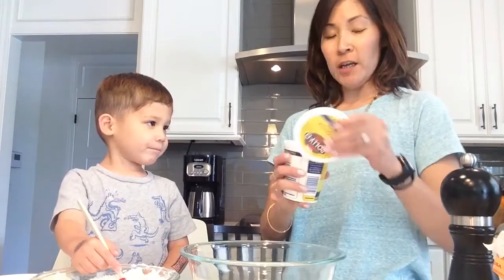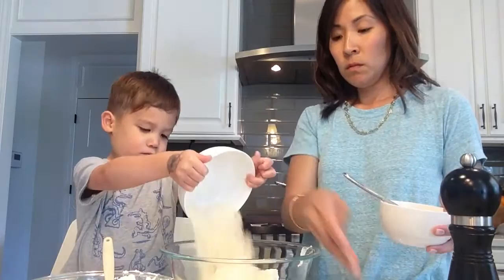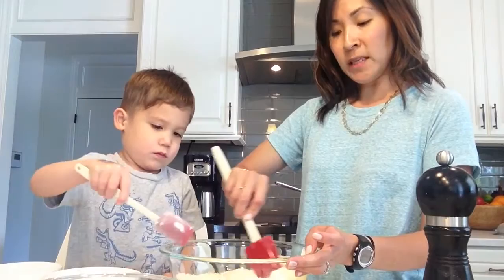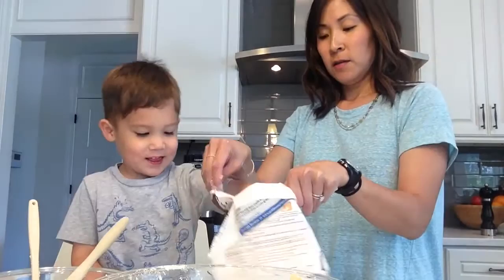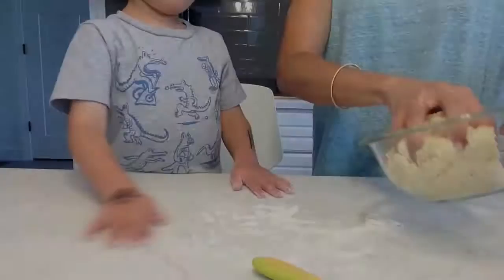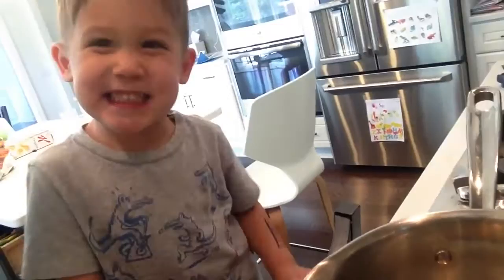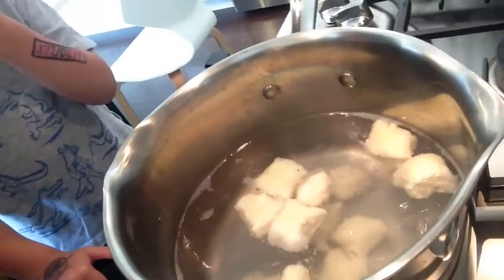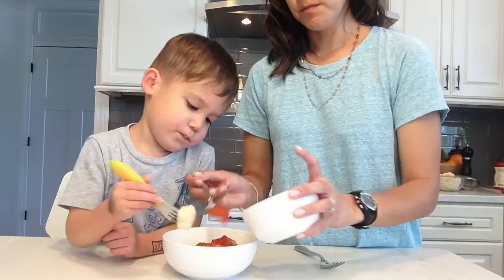Gnocchi with the kids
Make gnocchi with your kids in the time it takes to boil water (a big pot of water :) )